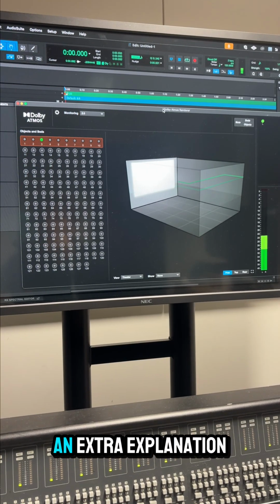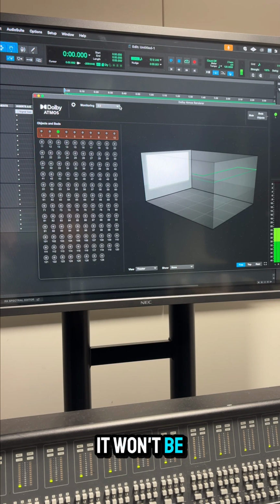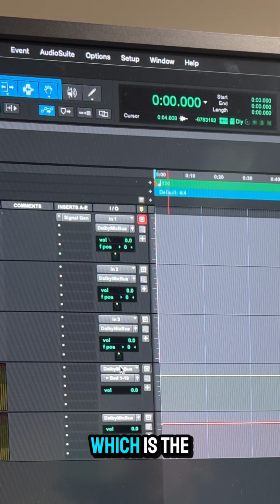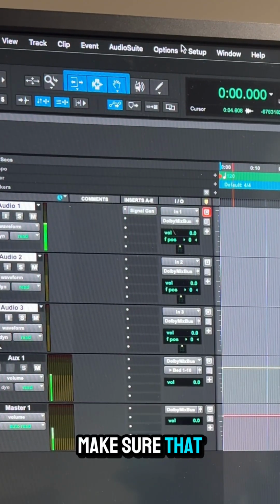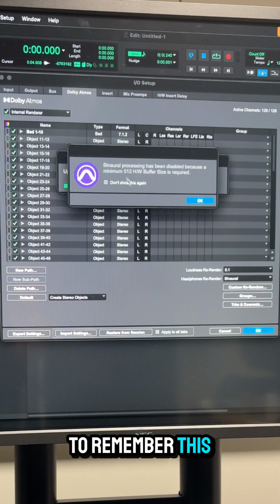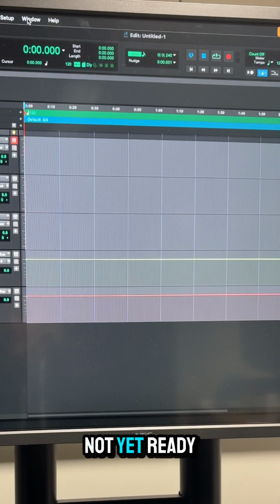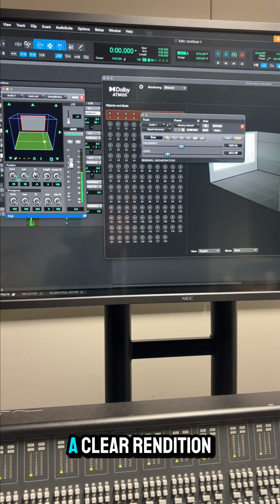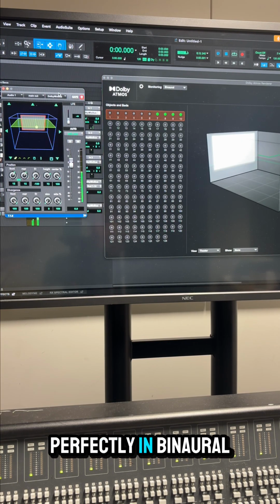Binarual Listenign Dolby Atmos